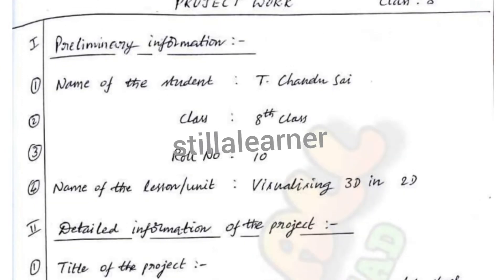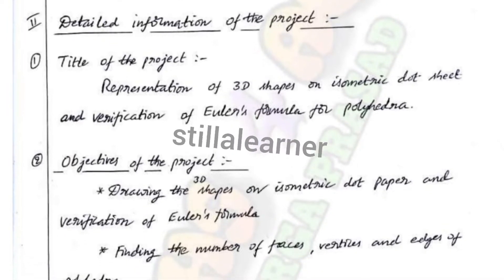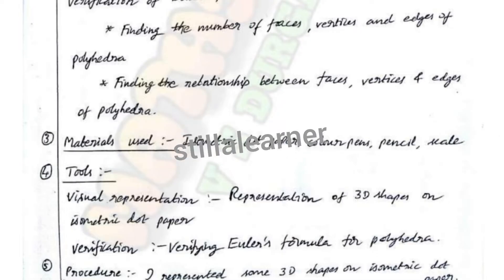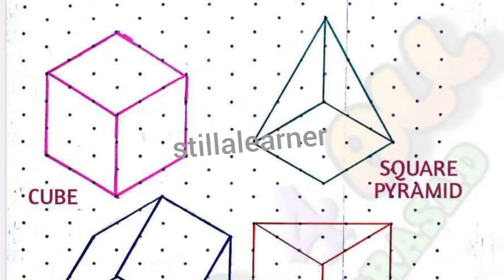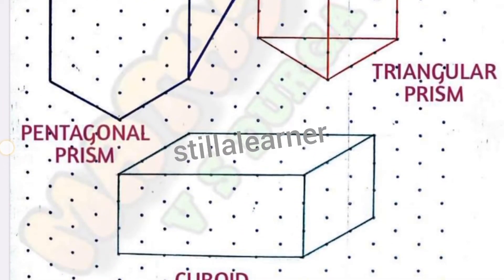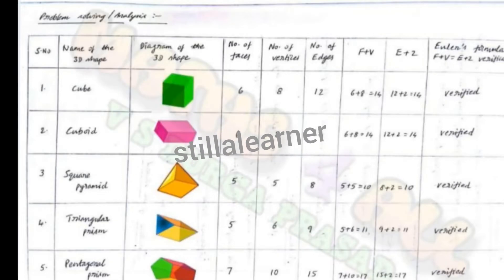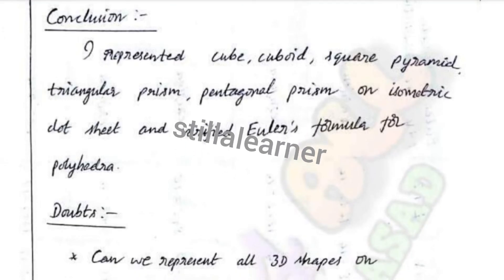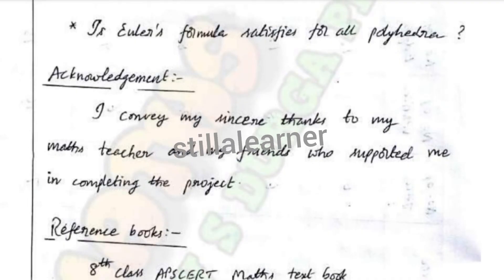8th FA-4 MATHS 💯Project Work | 💯FA-4 MATHS Class 8th Project Work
8th FA-4 MATHS 💯Project Work | FA-4 MATHS Class 8th Project Work | MATHS Project Work